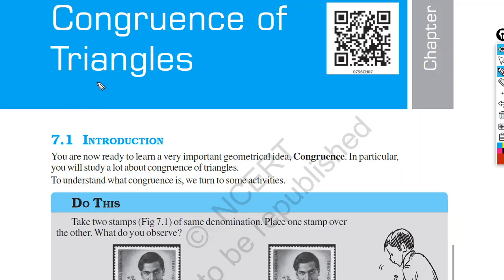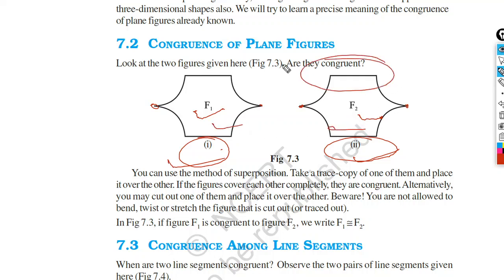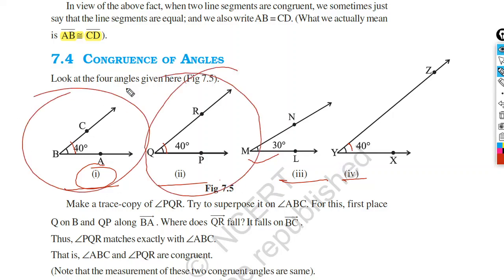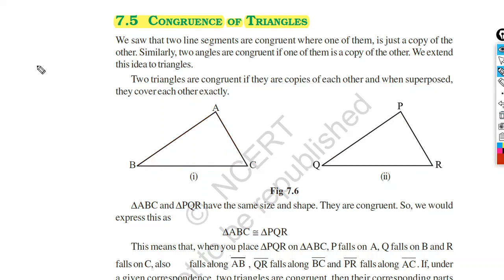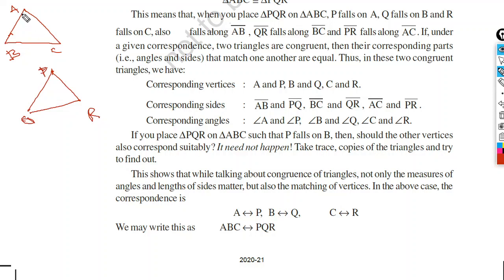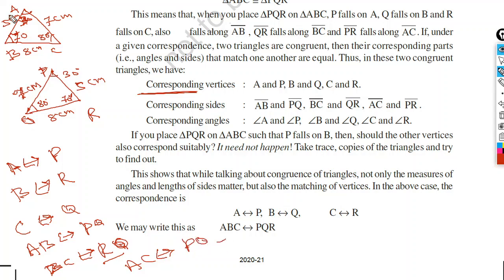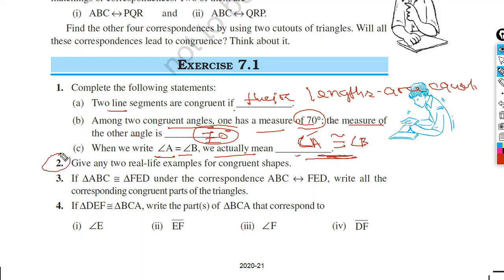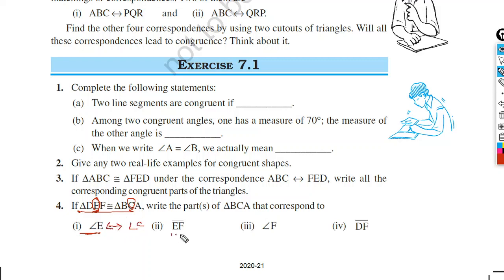class 7 exercise 7.1 chapter 7 congruency of triangle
class 7 ncert math exercise 7.1 chapter 7 congruency of triangle
question number 1, 2, 3, 4